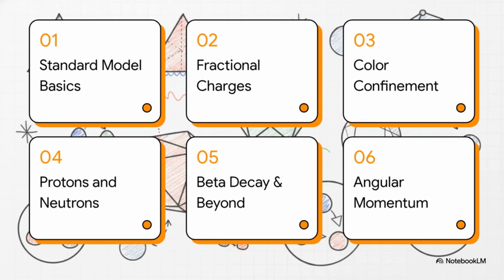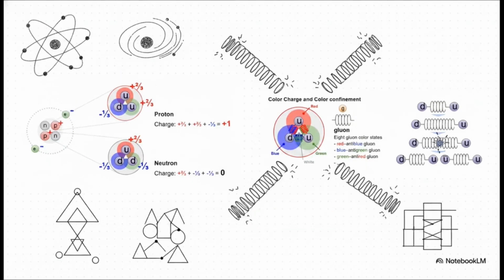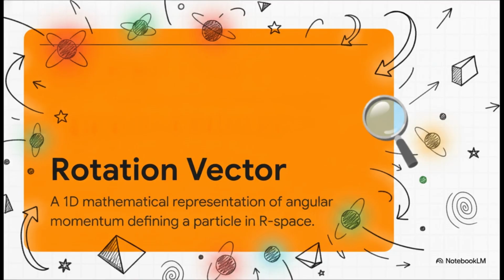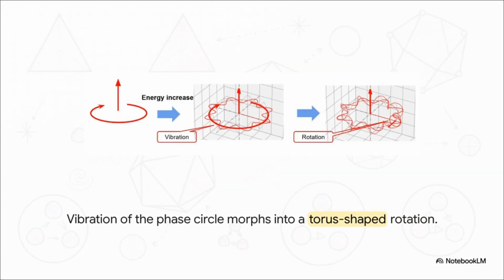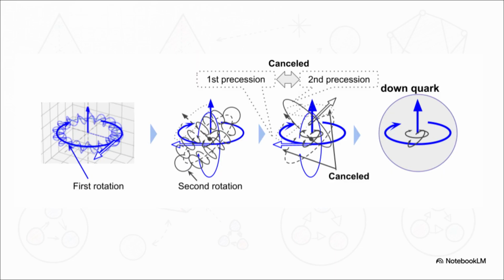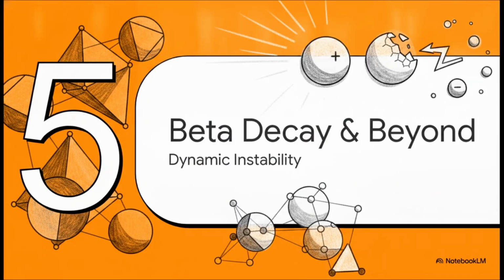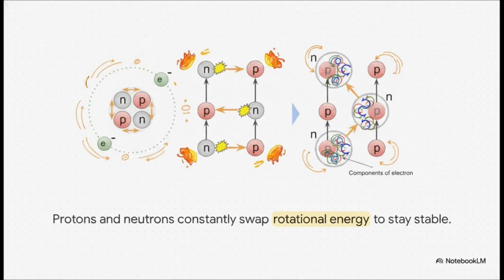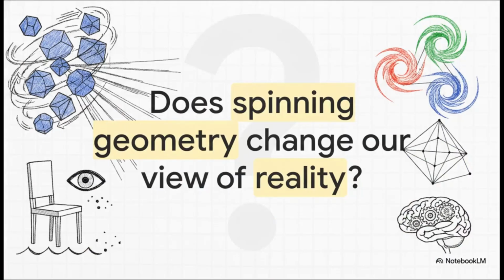What are Quarks? Part 1 | The Mechanism of Color Confinement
An Introduction to R-space Theory 1.0 Chap.7

Why can quarks never be found alone? How do they possess fractional charges like "+2/3" or "-1/3"? In this video, we dive deep into the fundamental building blocks of matter, moving from the established Standard Model to the innovative geometric perspective of "R-space Theory".

In this episode, we explore:

*   The Standard Model Foundations: A brief history of hadron discovery—from the 1960s quark model by Gell-Mann and Zweig to the experimental evidence of "partons" inside protons. We review the 17 elementary particles and the "spring-like" behavior of gluons that leads to color confinement.
*   The Geometry of Fractional Charges: Discover how R-space Theory explains electric charges through "rotation vectors". Learn why one rotation vector equals a "-1/3" charge and how the combination of these vectors creates the "+2/3" charge of an up quark and the "-1/3" charge of a down quark.
*  Color Charge as Vibration: We move beyond the "color" analogy to a geometric reality. See how the vibration of a rotation vector’s phase circle creates "color charge" and how these vibrations lead to the complex orbital and precessional motions (Hopf-links) that define quarks.
*   The Structure of Protons and Neutrons: Visualization of hadrons as balanced systems of angular momentum. We look at the proton’s stable Hopf-link structure and the more complex, high-energy state of the neutron.
*   The Secret of Beta Decay: An explanation of how unstable neutrons release excess rotational energy as W-bosons to return to a stable proton state.
*   Unified Conclusion: We conclude with the revolutionary idea that quarks, electrons, and photons are all manifestations of "angular momentum vortices". Understand how even electrons are formed through a process of color confinement, effectively "trapping" the angular momentum of a photon.

*   Hadrons, Baryons, and Mesons
*   Gluons and the "Spring" Force
*   Rotation Vectors and Phase Circles
*   Hopf-link Pairs in Particle Physics

Whether you are a physics student or a science enthusiast, join us as we geometrically integrate relativity and quantum mechanics to uncover what quarks truly are.